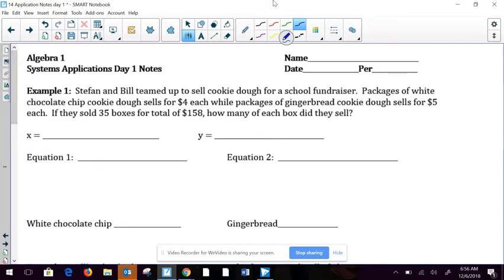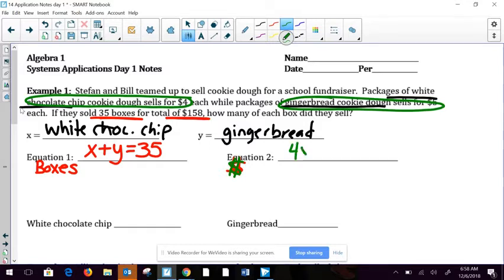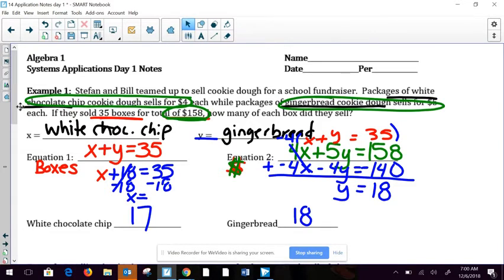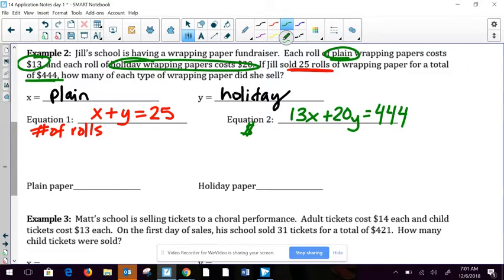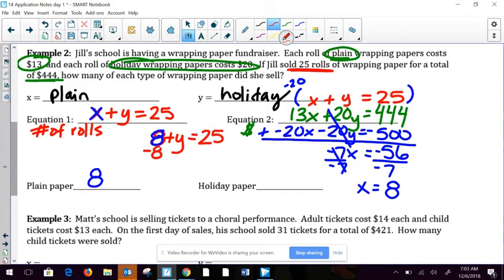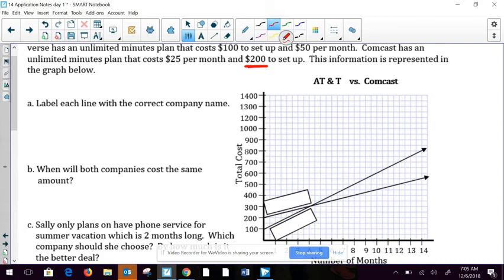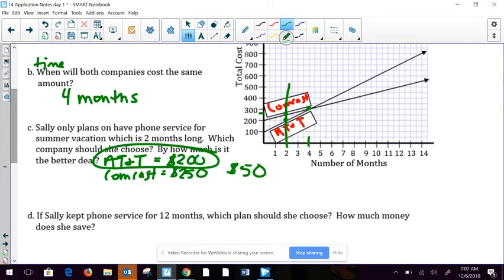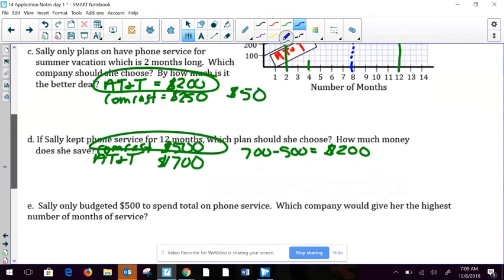Unit 5 - 7: Systems Applications Day 1